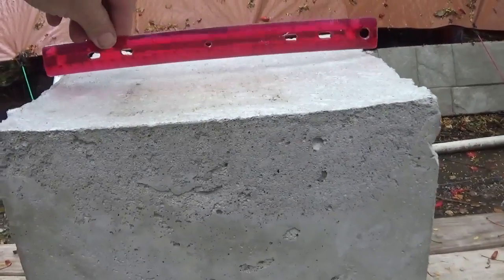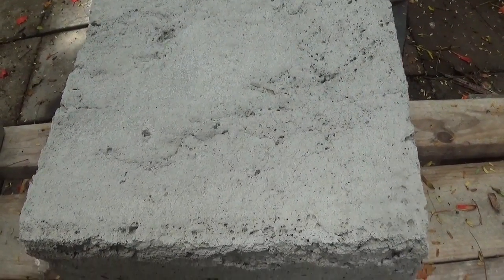Aircrete failure modes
Why did my aircrete fail?  hopefully this will provide some answers.
generally, the answer is a bad mix, which can be a mix of foaming agent and water, foam mix to air, cement and water, or foam and cement slurry.
Bad foam mix can be either bad foaming agent/water ratio, or air to foam mix.  The size of the bubbles is important here, with smaller bubbles being preferred.
Note that contaminated foaming mix is also a cause of collapse.  Oils, hard water, and other concerns can disable your foaming agent.
a bad slurry happens most often when doing solo work.  It is a result of pouring too much cement in at a time between mixing.  In this case, you get large clumps of cement sticking to the bottom or sides, and not much in the water. Your foam mix can be fine, but you won't have enough cement in your mix to make it work well.
 Overmixing is also possible, but far less common than undermixing.  Undermixing the final product may present as localized collapse areas within a larger pour.
A certain amount of shrinkage is normal, but beyond a centimeter or two, you might be looking at collapse, especially if the surface appears broken.
If fissures or sinkholes are evident at the surface, consider it to be collapse.